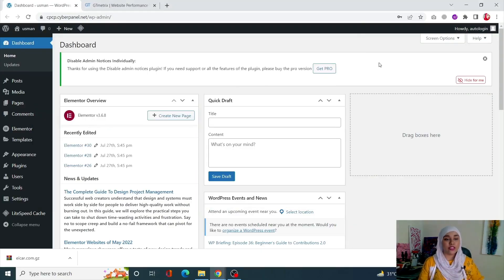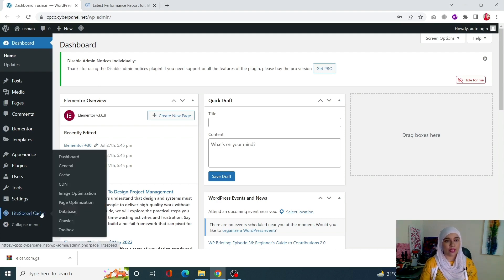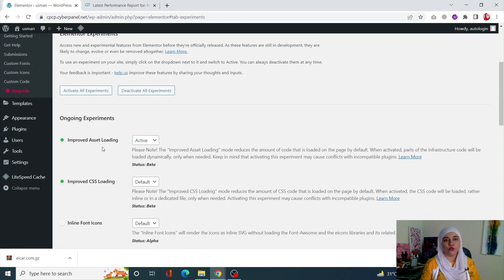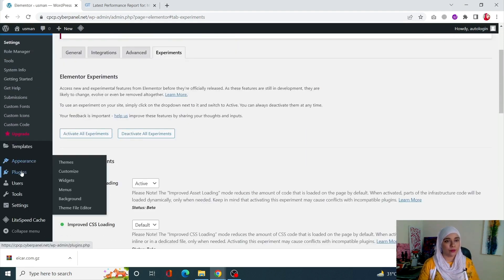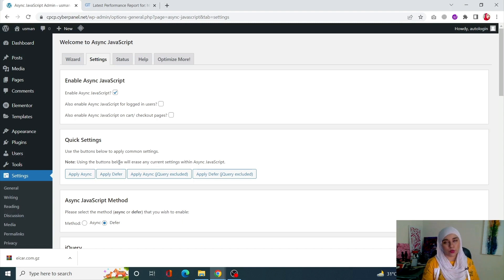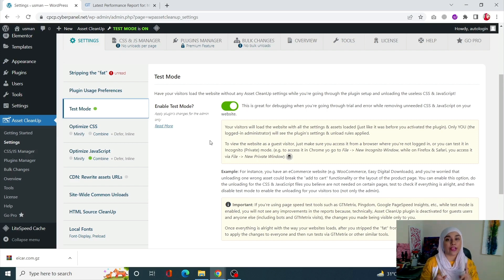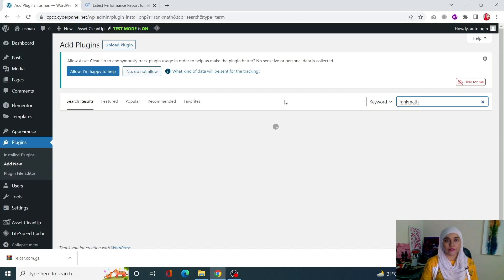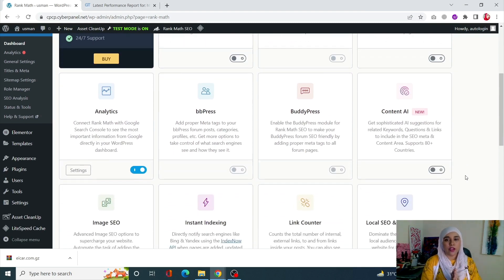Speed Up your WordPress site by Reducing unused Javascript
Are you stressed about unused JavaScript slowing down your website?

In this tutorial we've discussed various ways that you can use to reduce unused JavaScript from your WordPress site.